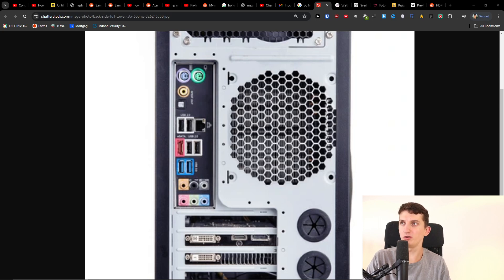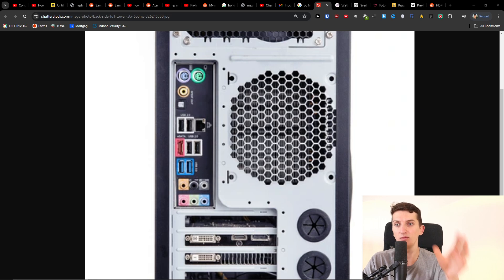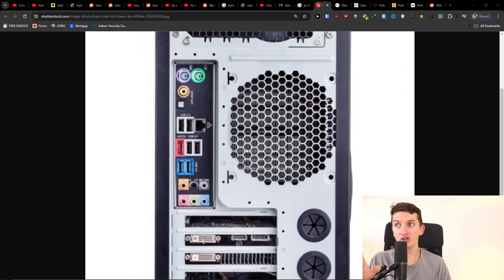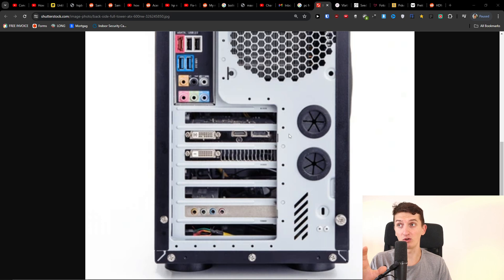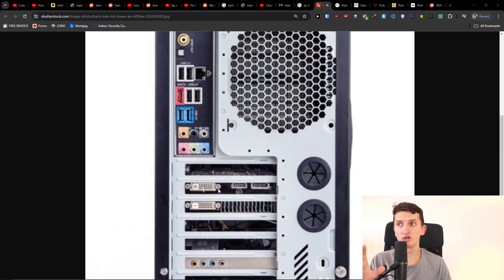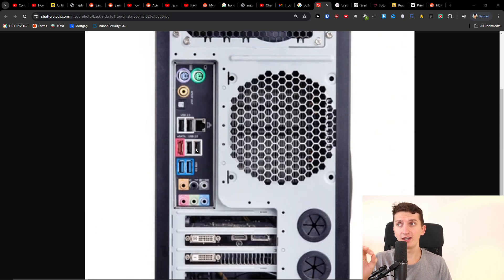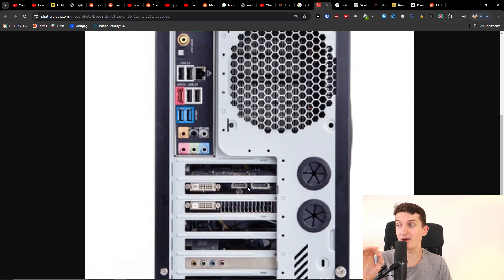HP Monitor Not Detecting HDMI - How To Fix